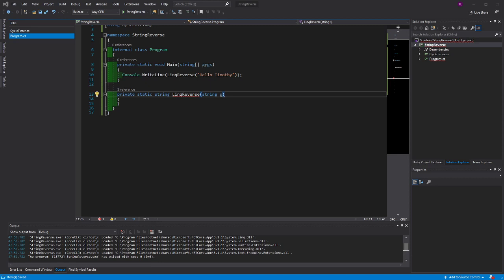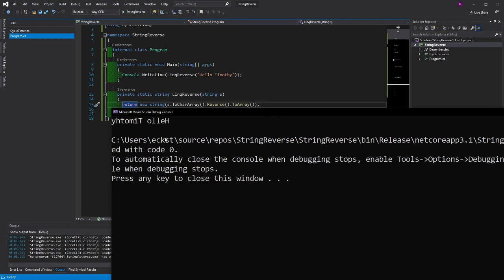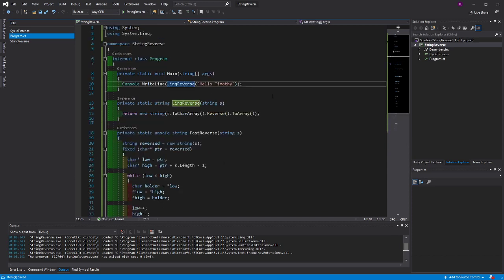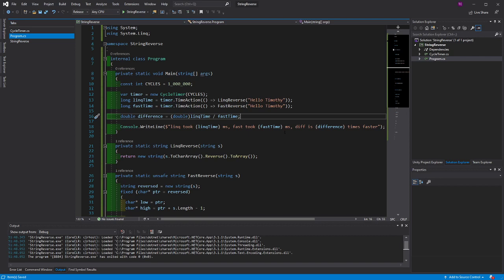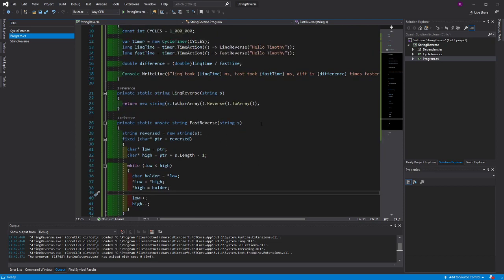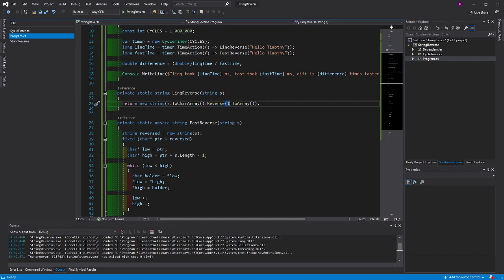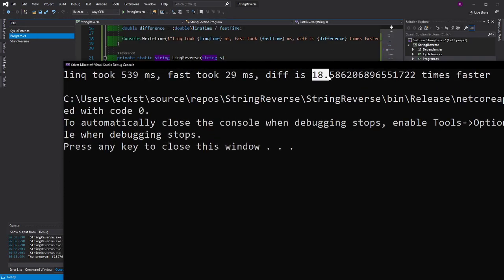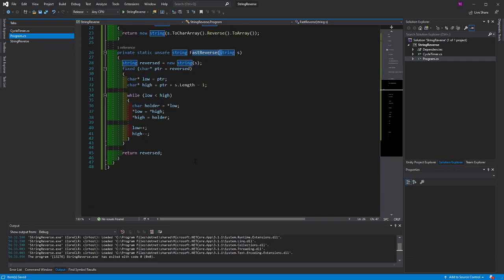String Reverse Optimization in .NET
In a recent job interview I was asked to write a method that reverses a string. While I did write the obvious Linq statement for reversing a string, I also started writing the necessary code for reversal using character pointers and avoiding memory allocations. In this video, I prove how much faster it can be.